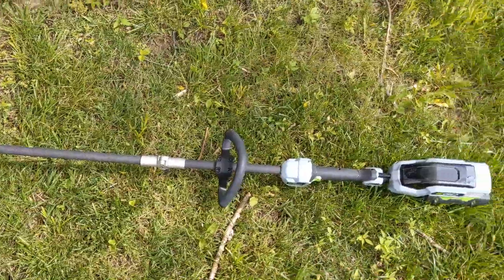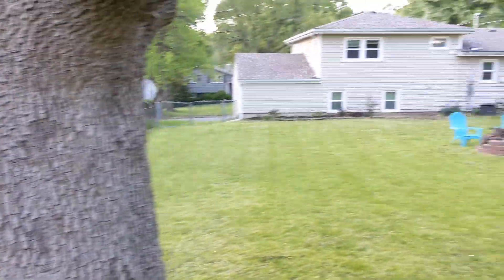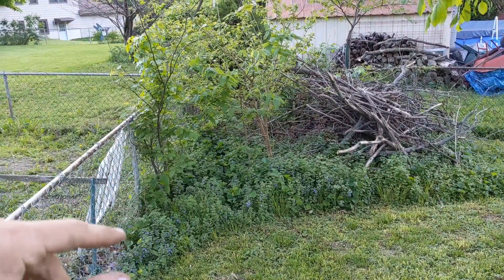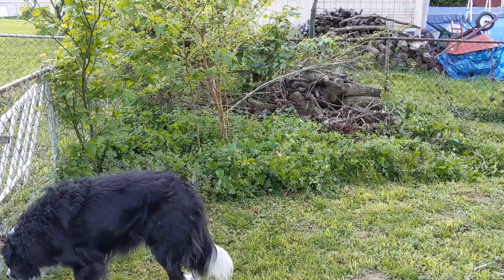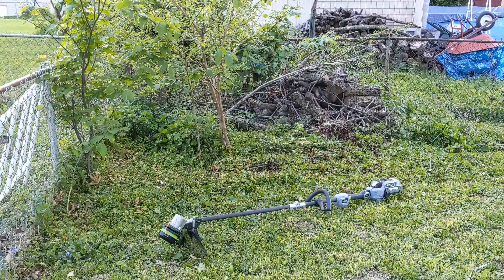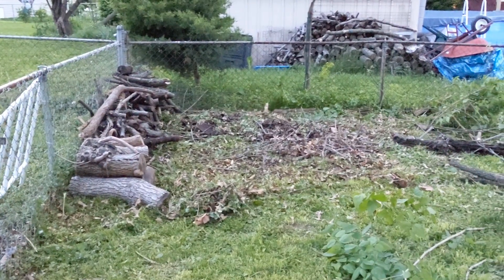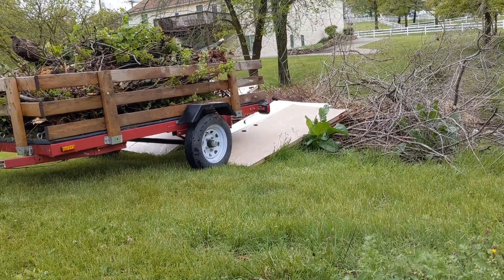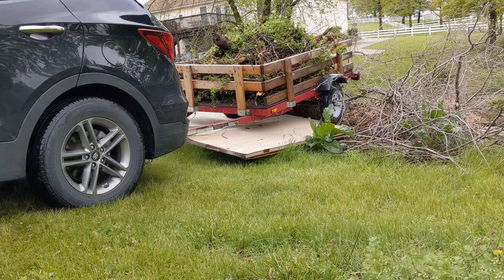New Ego Weed Eater